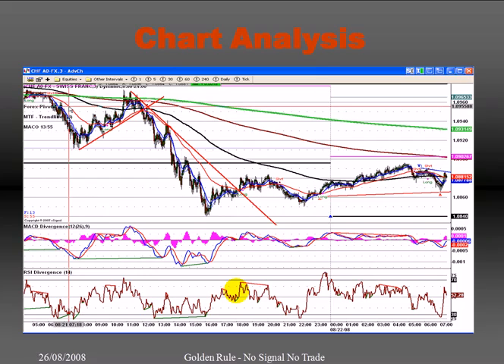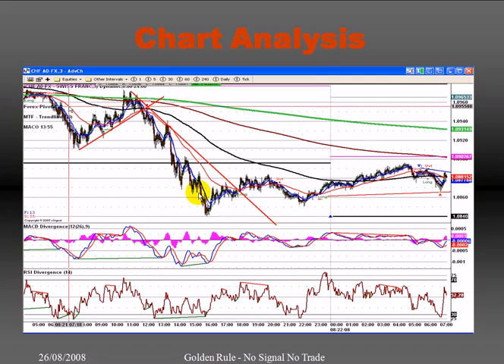Basics of Technical Analysis - RekhaTraining.flv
Stock Market Training - Chennai
Stock Market Training for beginners,Technical Analysis on Equity,Commodity,Forex Market & NCFM Modules.